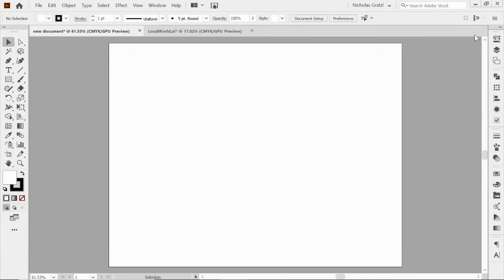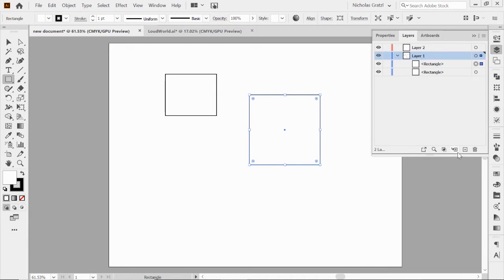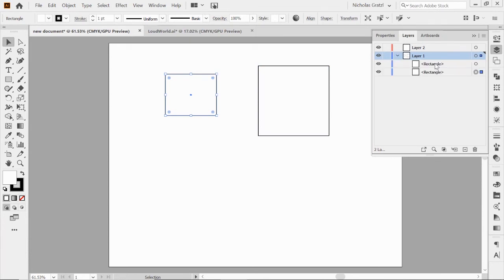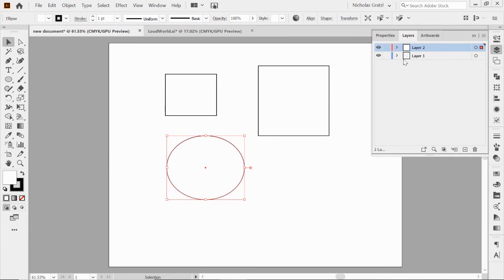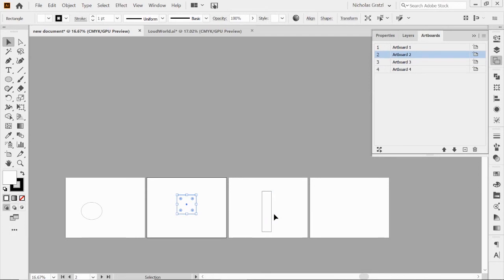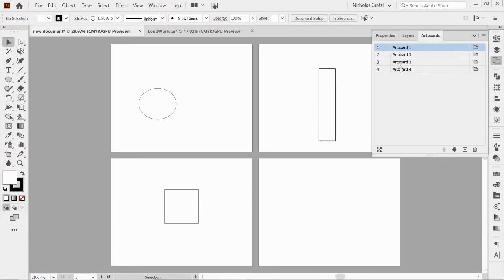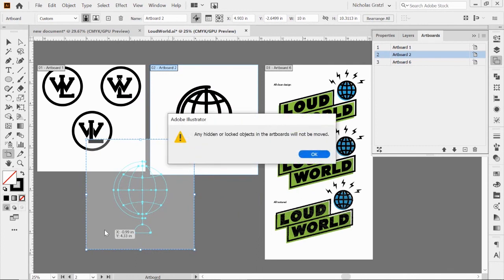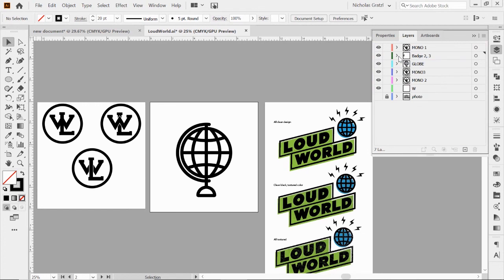Adobe Illustrator Layers and Artboards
Layers and Artboards are important to help you stay organized and to streamline your workflow as you create in Illustrator.  This tutorial will walk you through how to use these panels effectively and efficiently